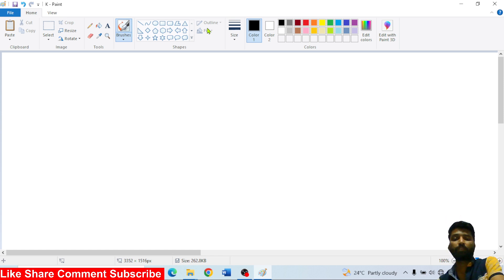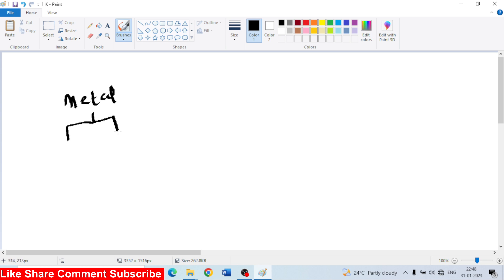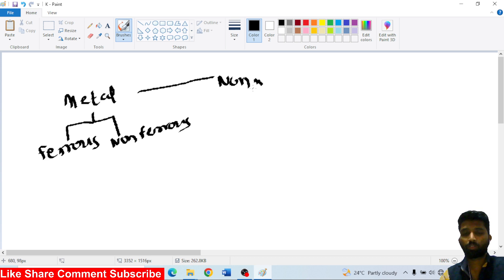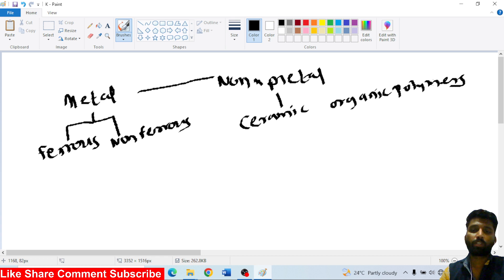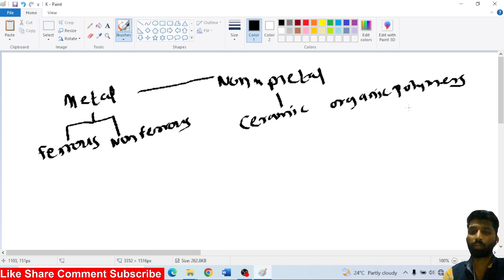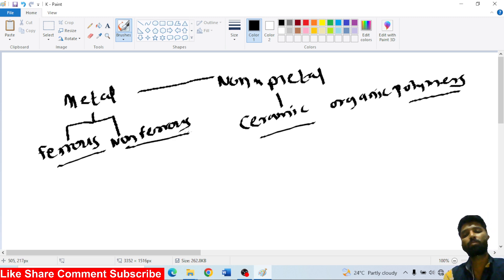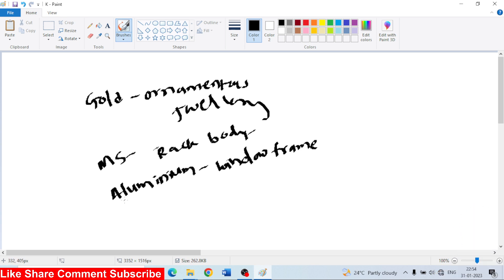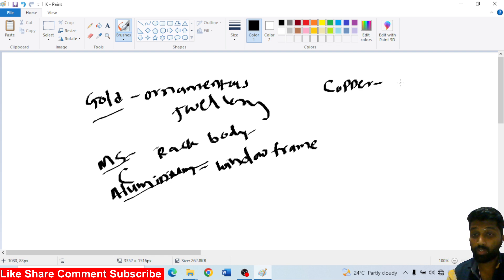Materials for engineering classification of material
materials for engineering karnataka diploma
A materials property is an intensive property of a material, i.e., a physical property that does not depend on the amount of the material. These quantitative properties may be used as a metric by which the benefits of one material versus another can be compared, thereby aiding in materials selection.
ductility meltability hardness , heat treatment ,material, polymers